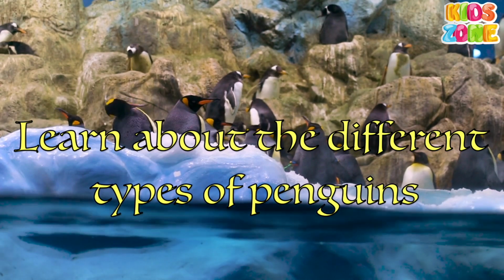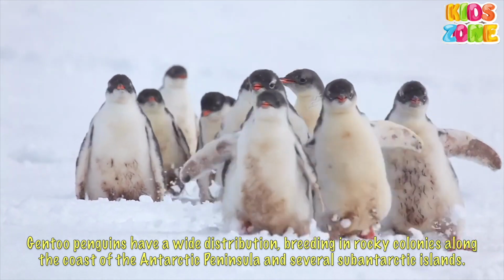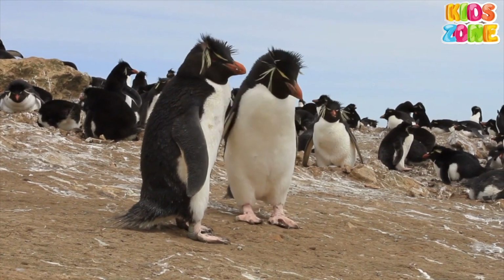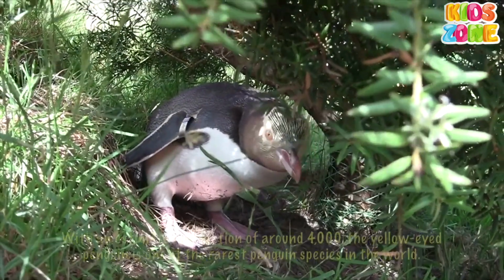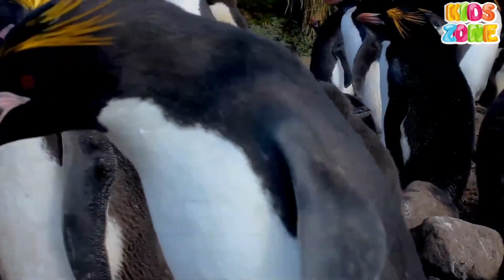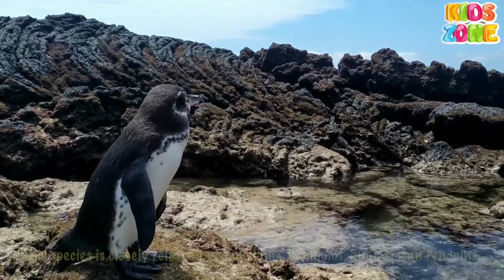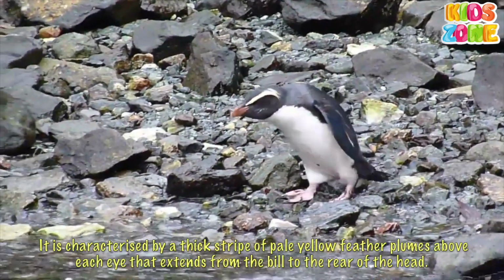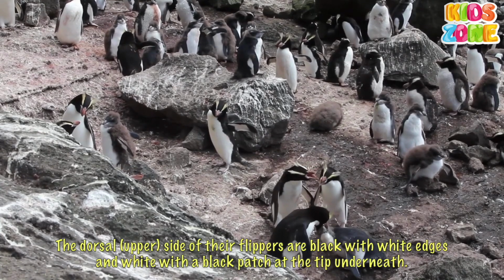Species of Penguins for Kids | All 18 Penguin Species | Most Recognized Species of Penguins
Penguins are unusual and adorable birds, with their entertaining antics and “fluffy” appearance. But are there different types of penguins, and what are they?
There are approximately 18 types of penguins, depending on which authority is followed. While most of these birds live in the Southern Hemisphere, one penguin type occurs in more northern regions.

Penguins come in various shapes and sizes, from gigantic emperors and kings to minute fairy penguins. While you might not know it now, penguins share several similarities; however, they also have some significant divergences.

Unfortunately, these beloved birds bear the brunt of climate change’s impacts. So to introduce these incredible bird types to you, we’ll explore the different types of penguins below and hopefully learn an interesting thing or two. Ready? Go!

A penguin is a flightless bird specially adapted to a marine lifestyle, their wings are modified flippers, and they are excellent swimmers.

There are six penguin genera and roughly 18 penguin species; however, scientists often argue over which subspecies should be a species themselves. Added together, we have (roughly) 278 different types of penguins.
Common Characteristics Of Penguins
Although there are some differences, penguins share some common features.

Penguins are flightless birds; their modified wings function as flippers, while their tails are short, stiff, and wedge-shaped. Most penguins have a black-and-white coloration.

They spend most of their time in an aquatic environment and are excellent swimmers. Penguins have powerful jaws and spiny tongues to accommodate a marine diet.

1. KING PENGUIN
Scientific name: Aptenodytes patagonicus
Genus: large
Conservation status: Least Concern (LC)
Habitat: Subantarctic islands.

2. EMPEROR PENGUIN
Scientific name: Aptenodytes forsteri
Genus: large
Habitat: Continental Antarctica.

3. GENTOO PENGUIN
Scientific name: Pygoscelis papua
Genus: brush-tailed
Habitat: Antarctic Peninsula, Subantarctic islands, southern continental coasts and islands, South Atlantic islands.

4. ADÉLIE PENGUIN
Scientific name: Pygoscelis adeliae
Genus: brush-tailed
Habitat: Continental Antarctica, Antarctic Peninsula, Subantarctic islands.

5. CHINSTRAP PENGUIN
Scientific name: Pygoscelis antarcticus
Genus: brush-tailed
Habitat: Subantarctic islands.

6. SOUTHERN ROCKHOPPER PENGUIN
Scientific name: Eudyptes chrysocome
Genus: crested
Conservation status: Vulnerable (VU)
Habitat: Subantarctic islands, South Atlantic, Indian and Pacific coasts and islands.

7. NORTHERN ROCKHOPPER PENGUIN
Scientific name: Eudyptes moseleyi
Genus: crested
Conservation status: Endangered (EN)
Habitat: Subantarctic islands, South Atlantic islands.

8. FIORDLAND PENGUIN
Scientific name: Eudyptes pachyrhynchus
Genus: crested
Habitat: New Zealand.

9. SNARES PENGUIN
Scientific name: Eudyptes robustus
Genus: crested
Habitat: New Zealand..

10. ERECT-CRESTED PENGUIN
Scientific name: Eudyptes sclateri
Genus: crested
Habitat: New Zealand.

11. MACARONI PENGUIN
Scientific name: Eudyptes chrysolophus
Genus: crested
Habitat: Antarctic Peninsula, Subantarctic islands, South Atlantic and Indian coasts and islands.

12. ROYAL PENGUIN
Scientific name: Eudyptes schlegeli
Genus: crested
Habitat: Macquarie Island and nearby islands.

13. YELLOW-EYED PENGUIN
Scientific name: Megadyptes antipodes
Genus: yellow-eyed
Habitat: New Zealand.

14. LITTLE PENGUIN
Scientific name: Eudyptula minor
Genus: little
Habitat: Australia and New Zealand.

15. AFRICAN PENGUIN
Scientific name: Spheniscus demersus
Genus: banded
Habitat:  South Africa and Namibia.

16. HUMBOLDT PENGUIN
Scientific name: Spheniscus humboldti
Genus: banded
Habitat: Western South America.

17. MAGELLANIC PENGUIN
Scientific name: Spheniscus magellanicus
Genus: banded
Conservation status: Near Threatened (NT)
Habitat: Chile, Argentina, Uruguay, Brazil, Falkland Islands.

18. GALAPAGOS PENGUIN
Scientific name: Spheniscus mendiculus
Genus: banded
Habitat: Galapagos Islands.